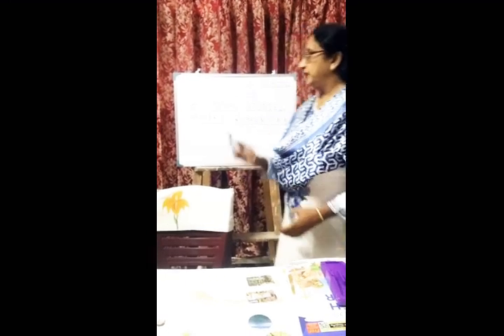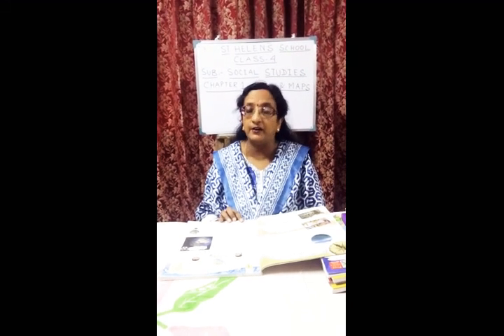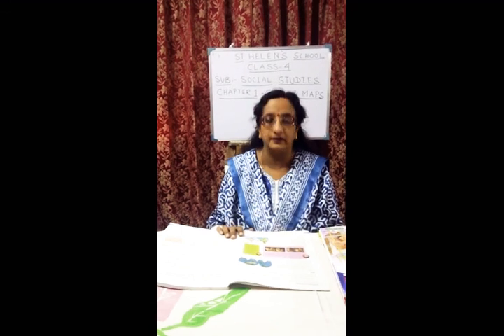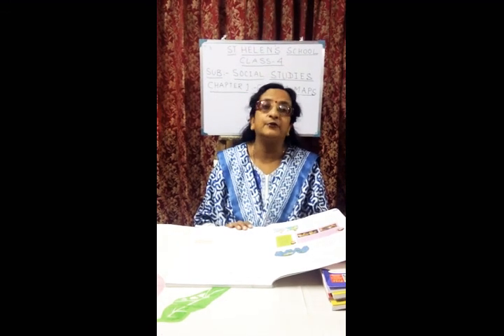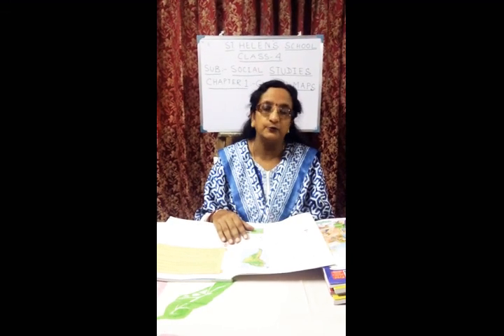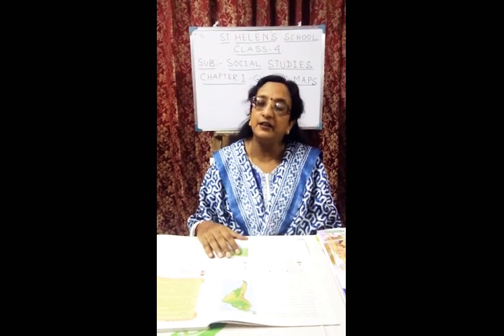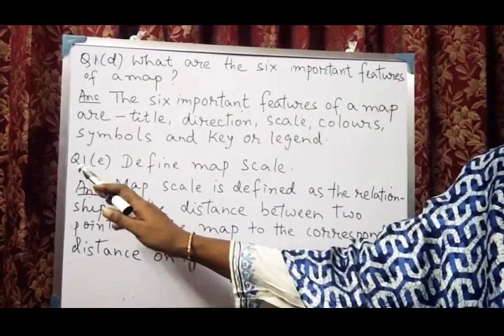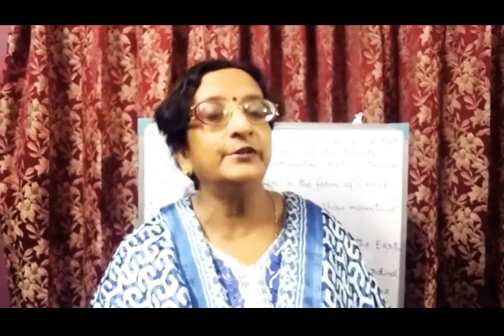CLASS 4, SOCIAL STUDIES, CHAPTER 1, GLOBES AND MAPS, ASSIGNMENT WEEK 8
CLASS 4, SOCIAL STUDIES, CHAPTER 1, GLOBE AND MAPS, ASSIGNMENT 8